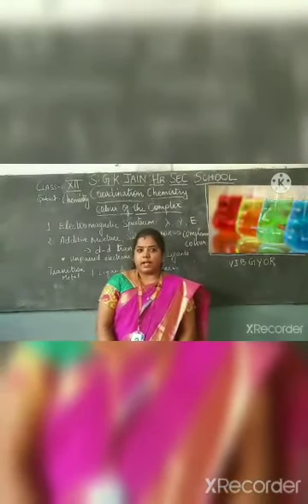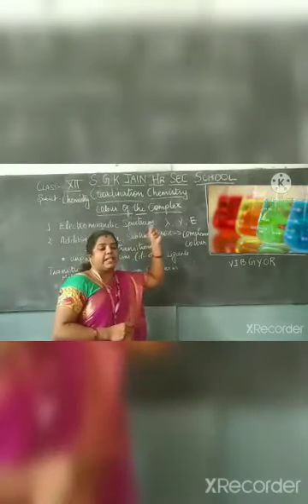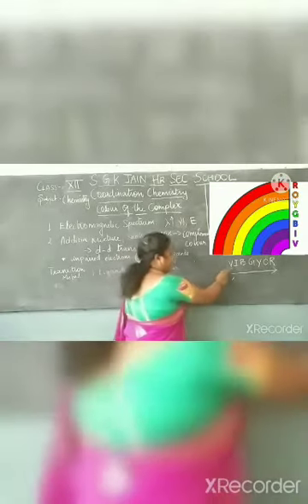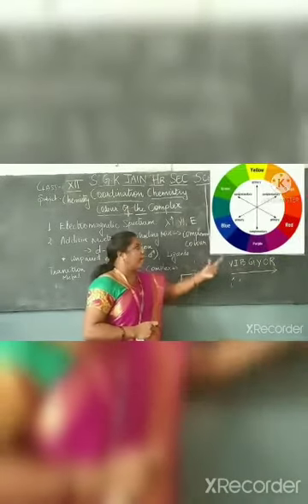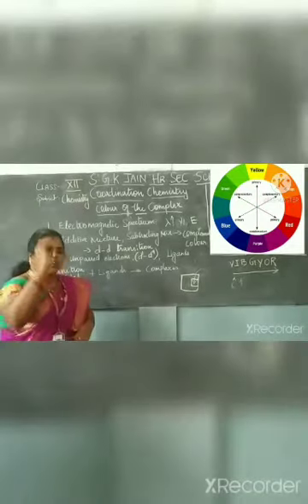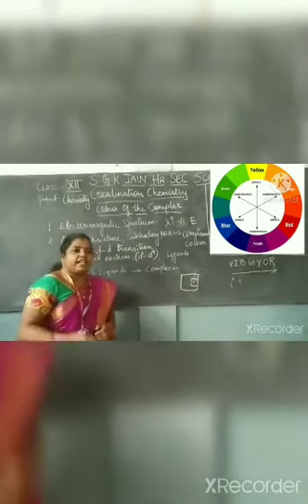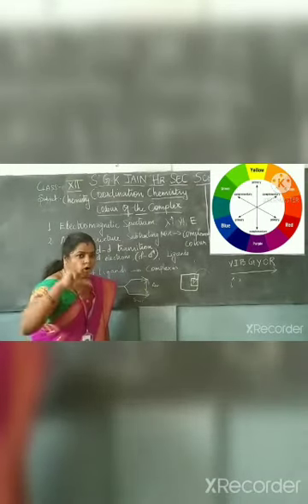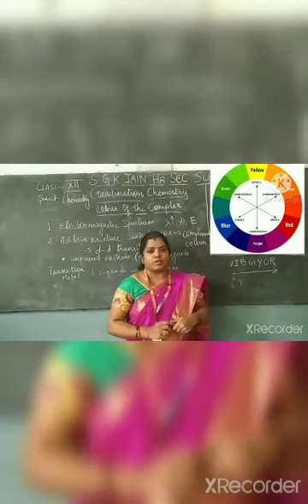Coordination Part 12 - chemistry 12th std by Mrs.Kalpna